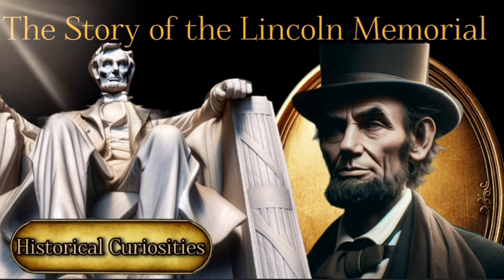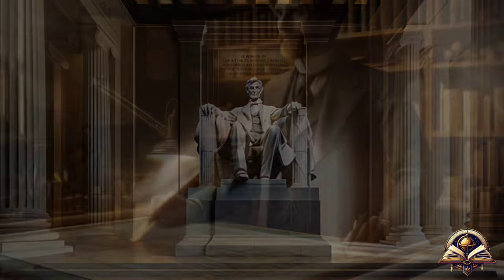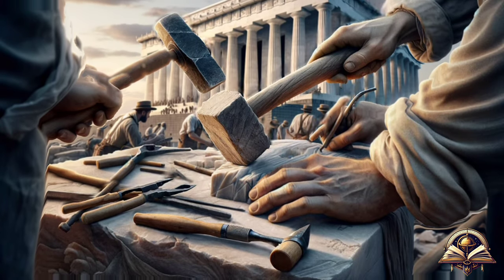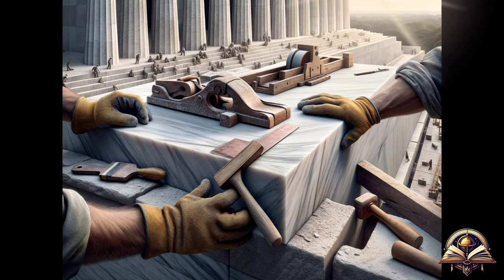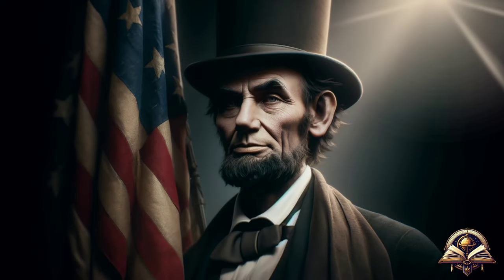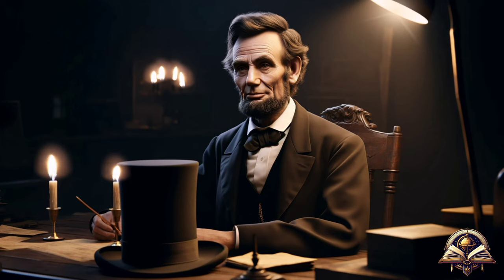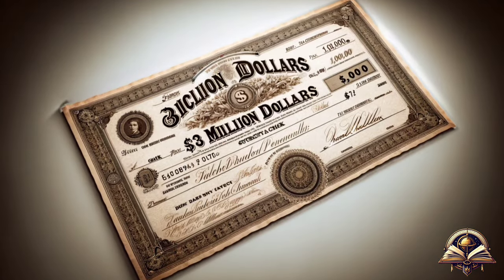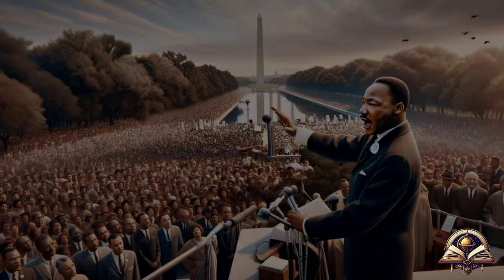The Story of the Lincold Memorial(Historical curiosities)echoesthroughtimechannel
Today on Echoes Through Time channel, we're going to Washington. We'll explore the Lincoln Memorial, one of the most iconic places in the United States. Discover when it was built, who built it, and many more details.

Echoes Through Time Channel.